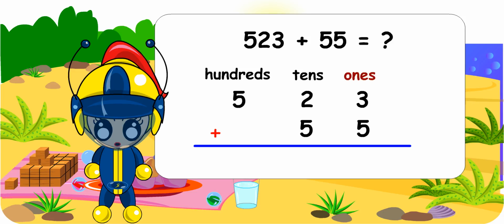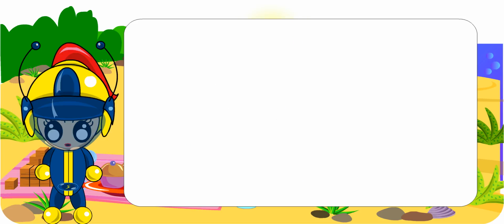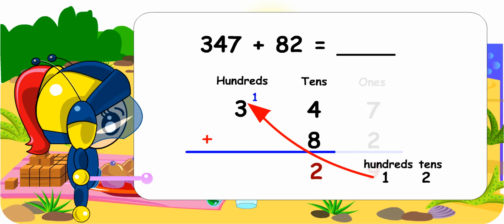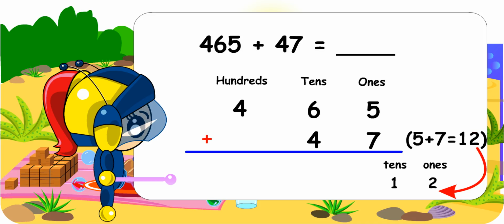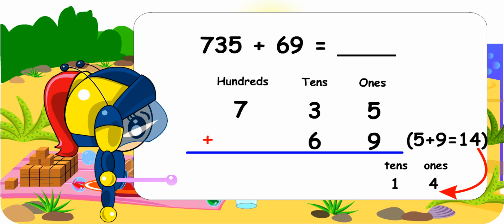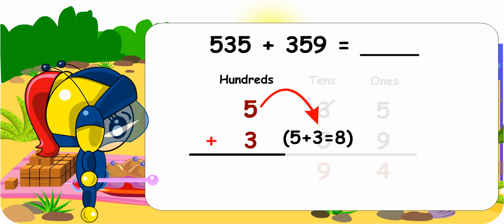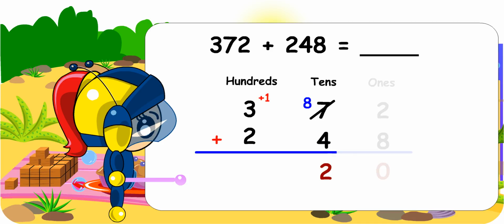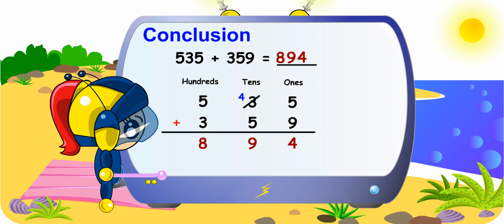P2 Math Chp 2.2 Addition of 3 Digit Numbers